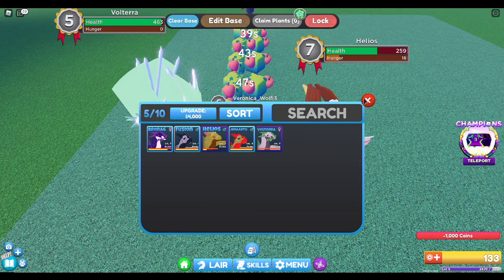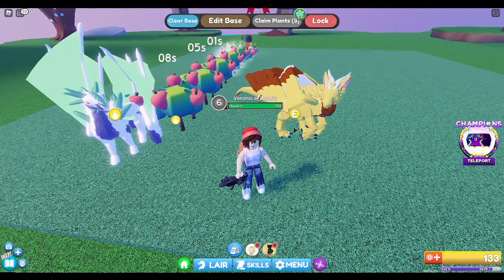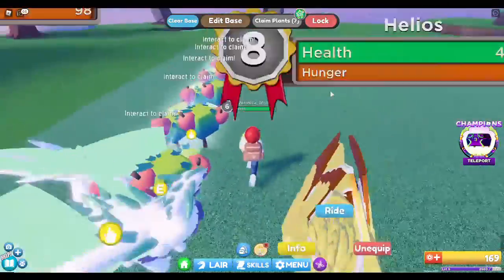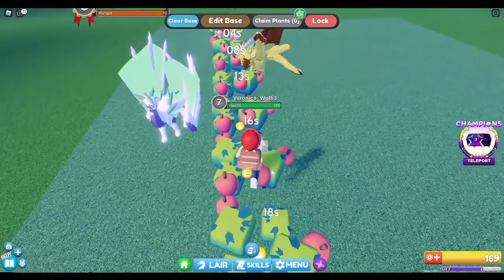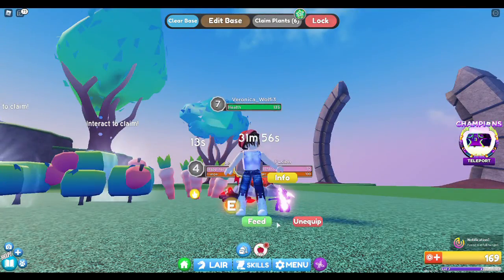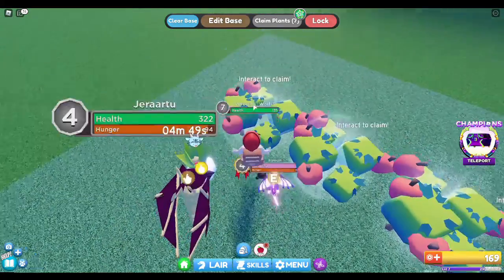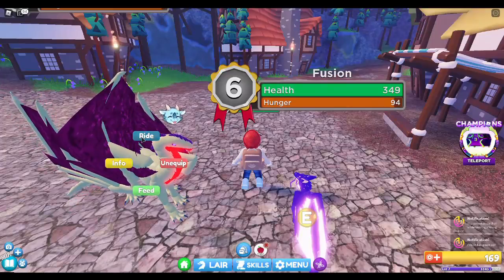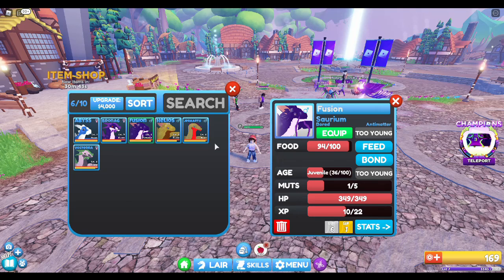Roblox Dragon Adventures! Veronica_wolfi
Little sister gamer plays Roblox and brings you along